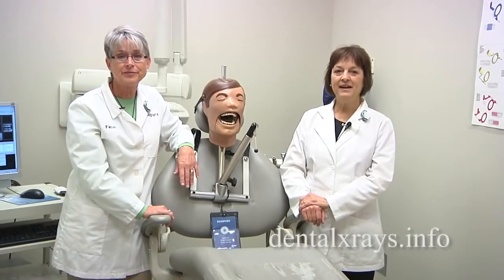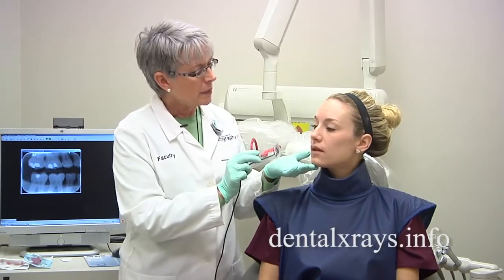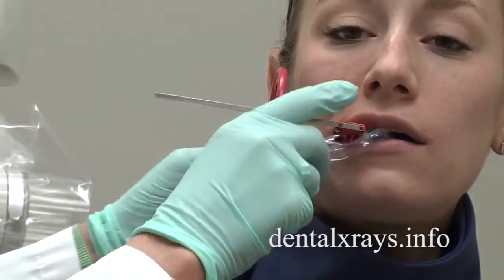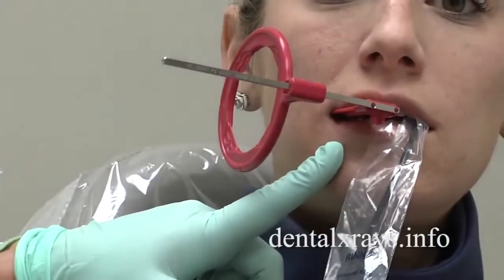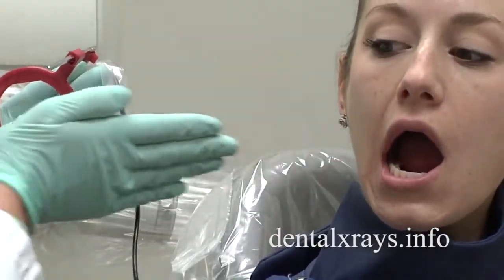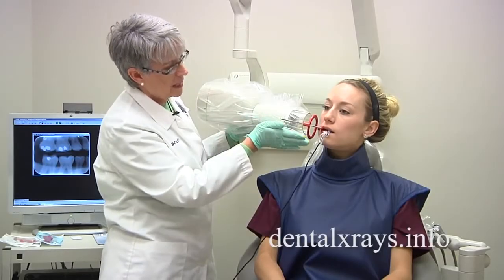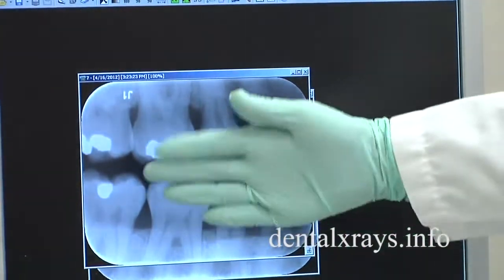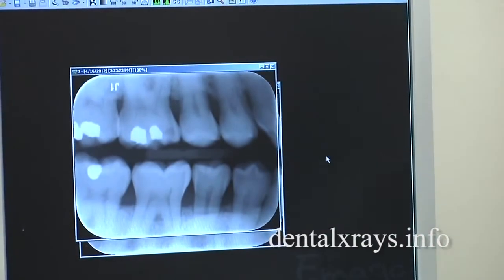Premolar Bitewing Positioning Tips For Dental X-Rays | Dentsply Sirona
How to position digital x-ray sensors for premolar bitewings.